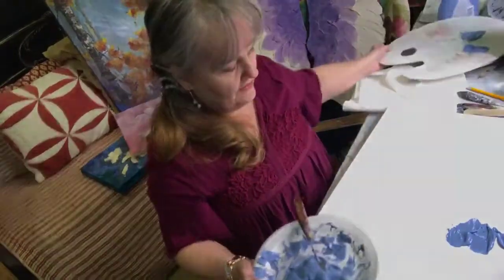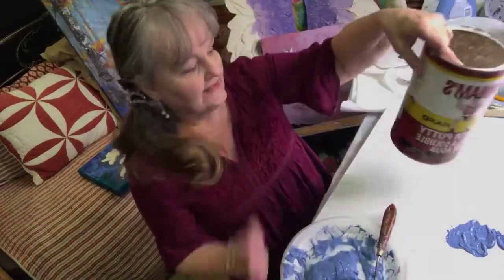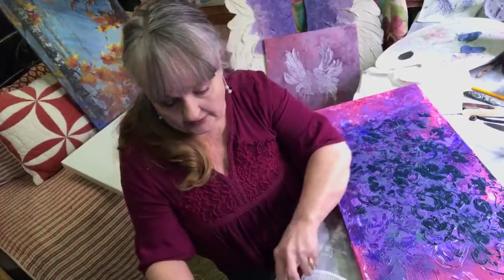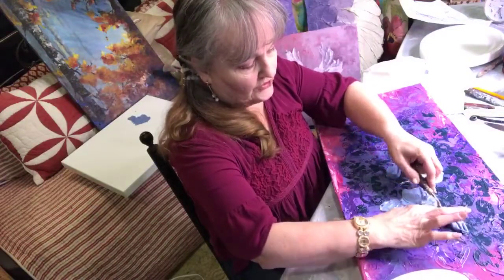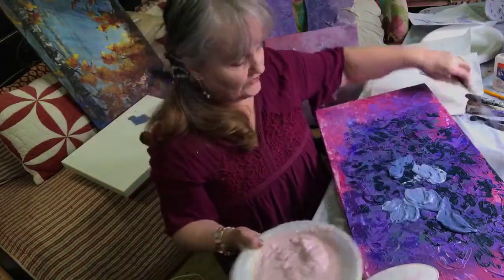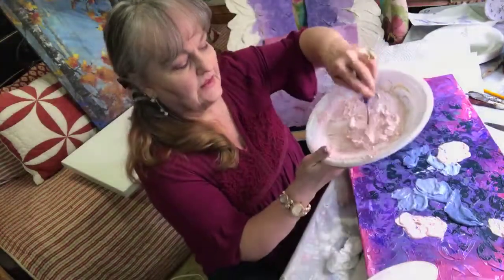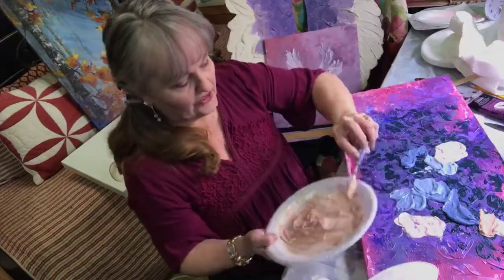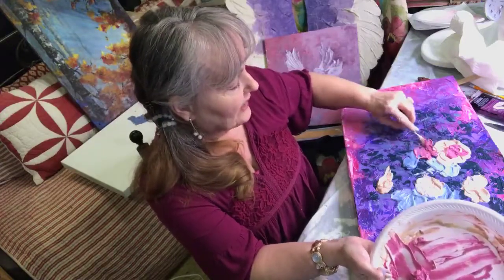Live with Andrea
Playing in Putty Paint with SK